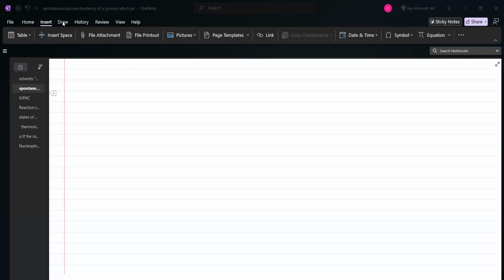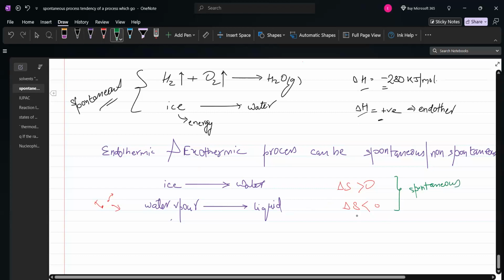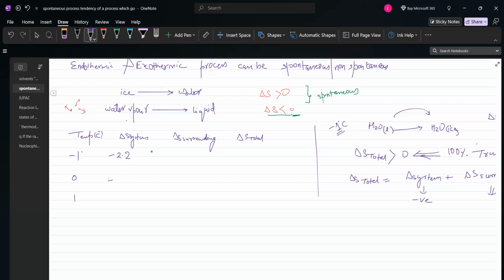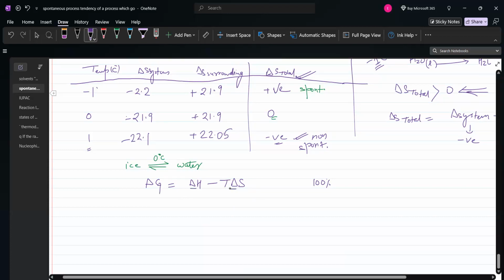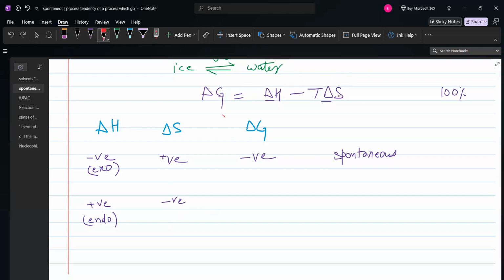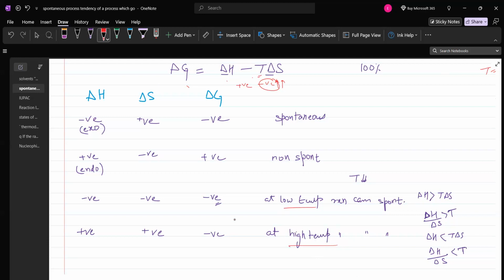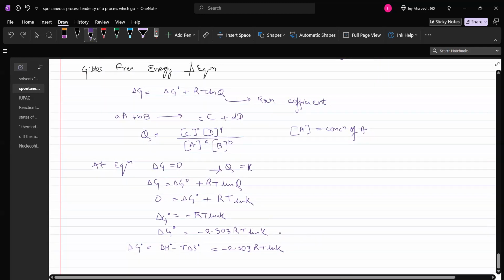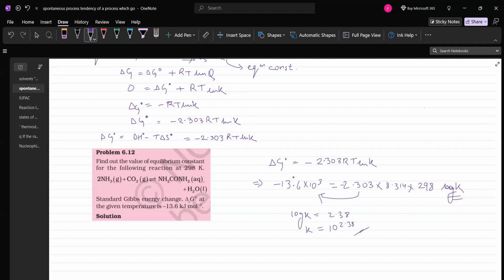Learnivio | Chemistry Lect 11th CBSE C1 24-09-2024